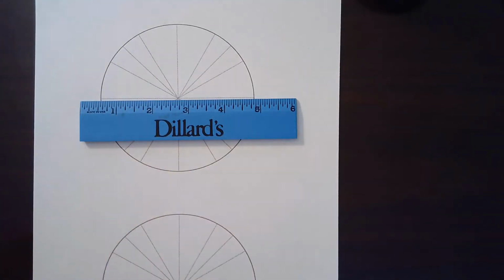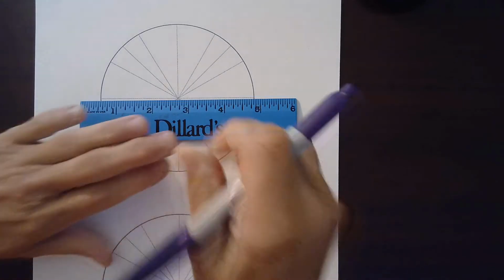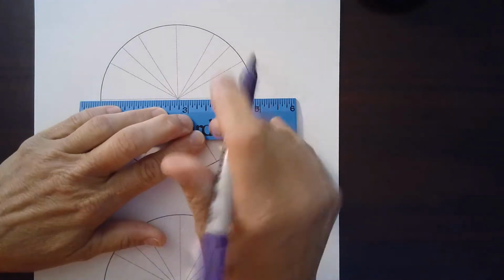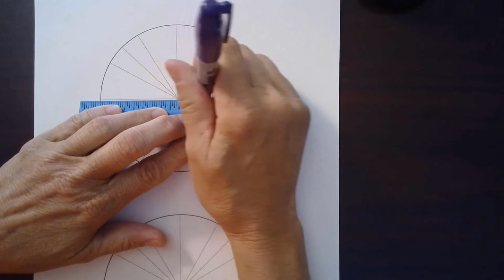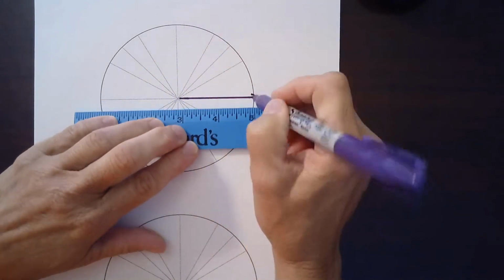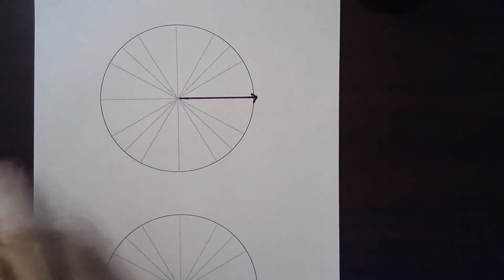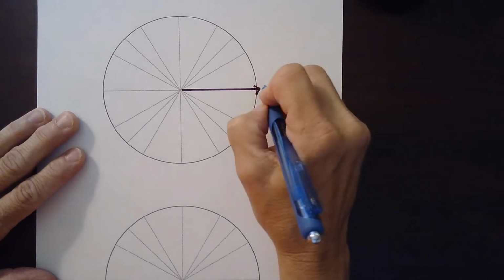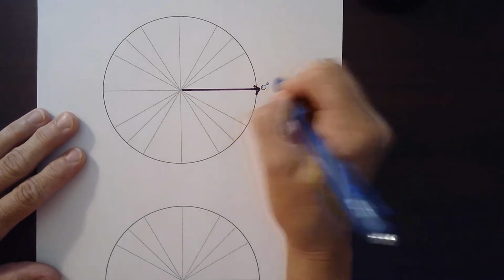HPC U2L1 Unit Circle Part 1